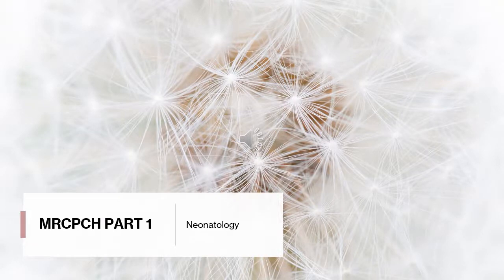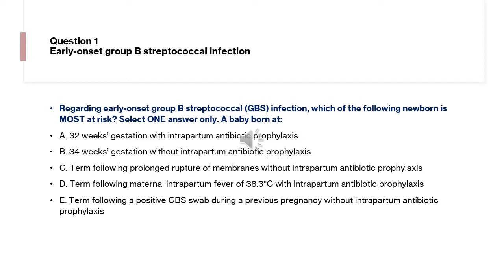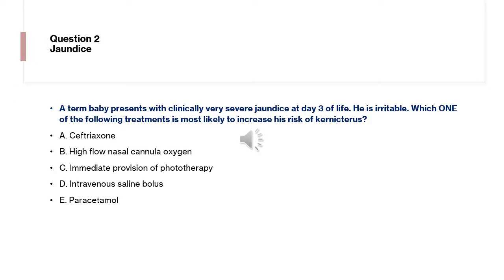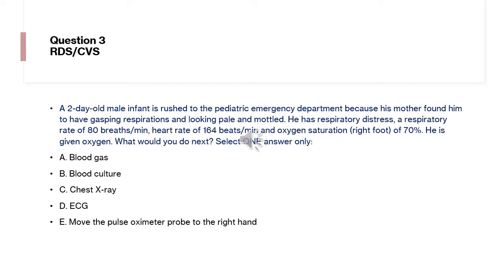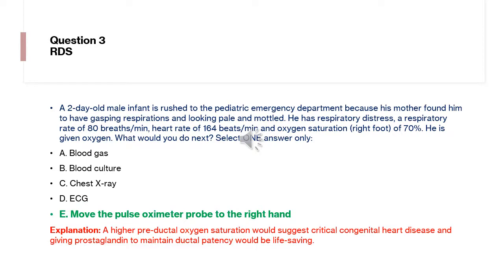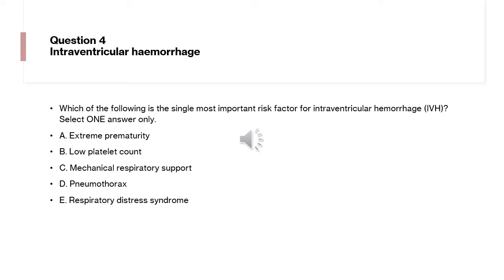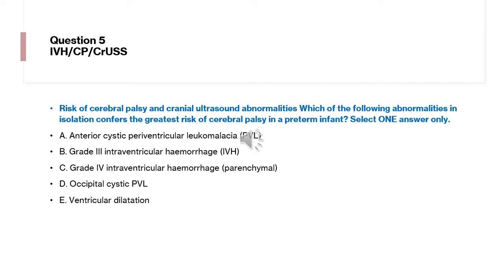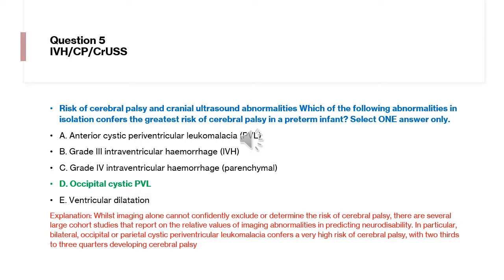MRCPCH PART 1 Neonatology 1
MRCPCH Part 1 revision
Neonatology 1